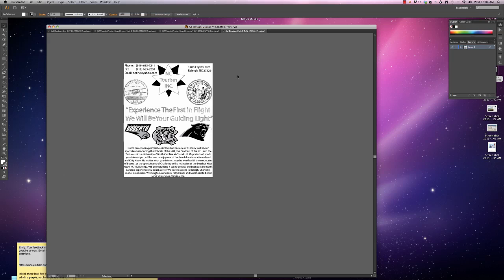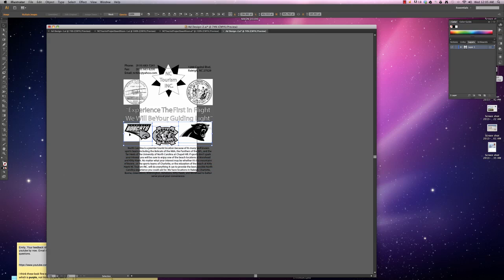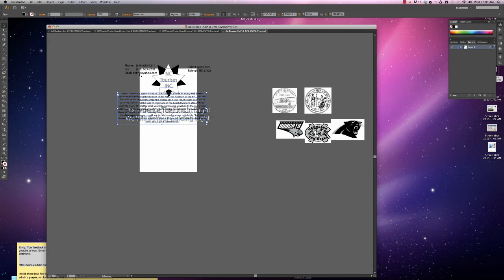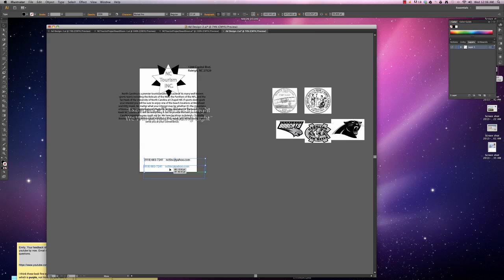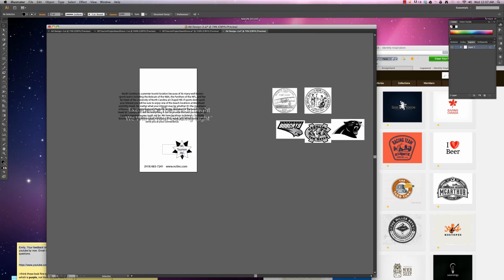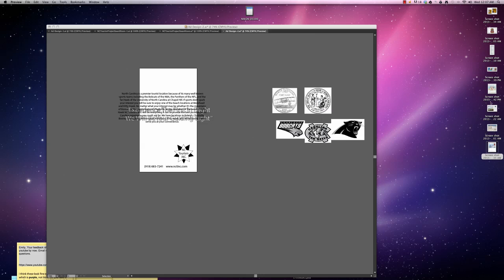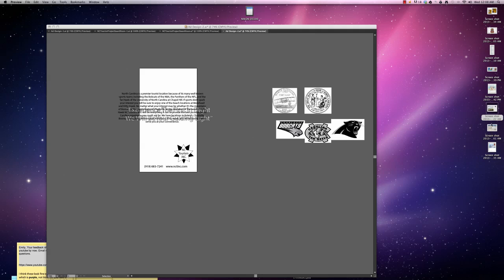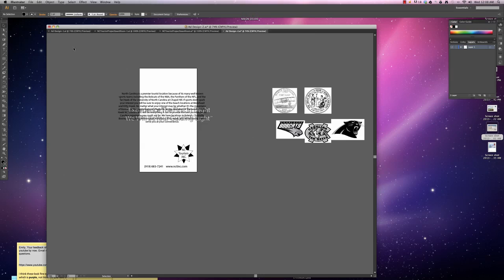Cameron Crump ad design.mp4